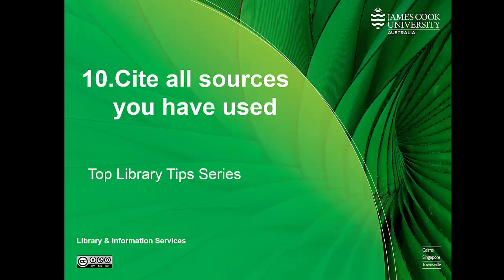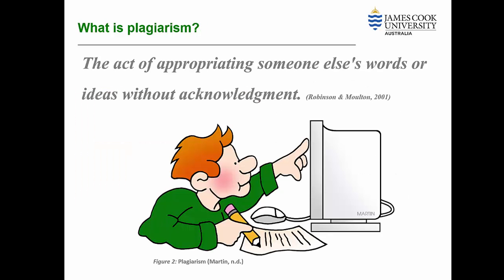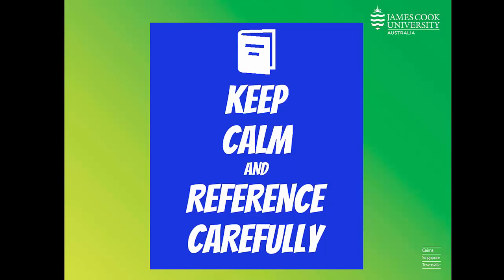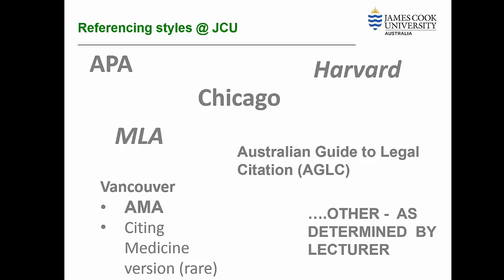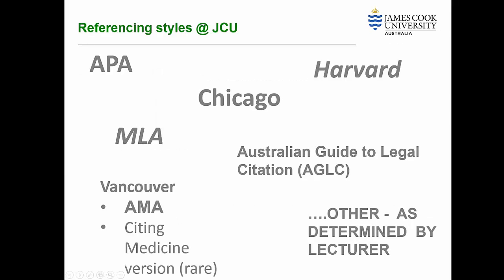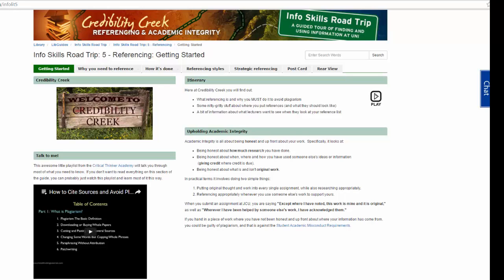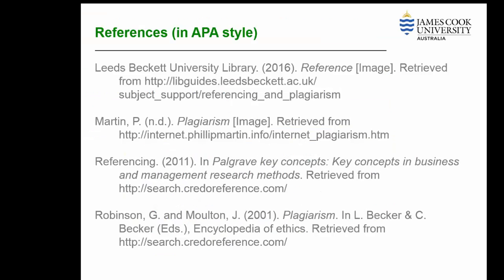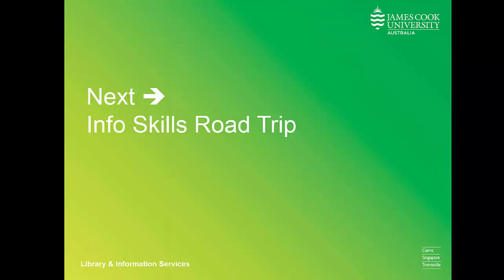Cite all sources you have used - Top Library Tips Series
This is the tenth in a series of videos from the JCU Library to help you use the Library effectively.